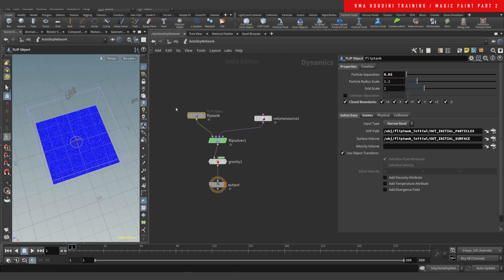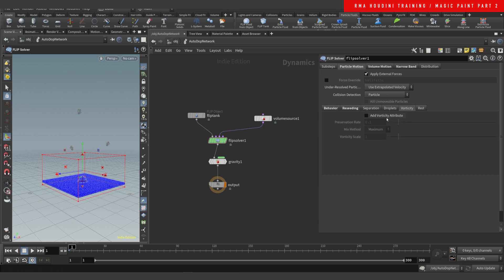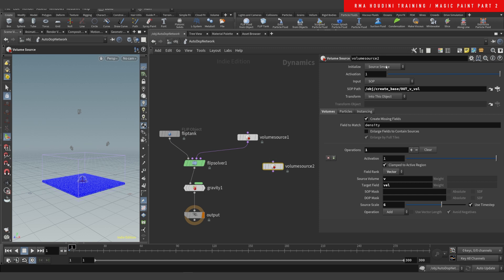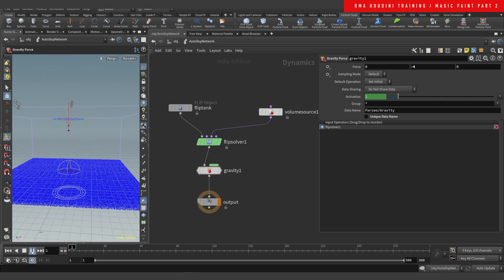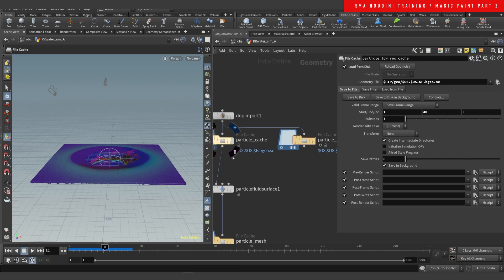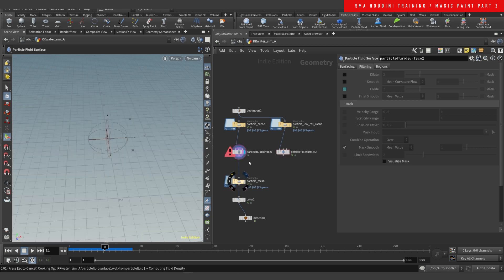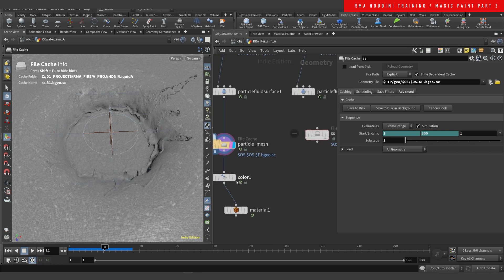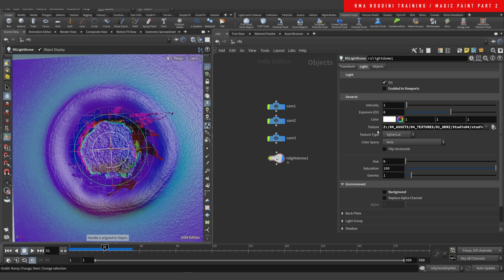Magic paint P2 | FREE TUTORIAL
Dive back into the flip tank tools journey in Houdini with Part 2!
Craft a container, unleash custom velocity forces, and witness the liquid's mesmerizing dance. Delve deeper into procedural animation, exploring keyframing techniques for simulated beauty. Master the art of importing velocity into flip fluids, bringing the tank to life. Learn captivating meshing techniques and refine your skills in texturing, lighting, and rendering with Redshift. Immerse yourself in the realm of dynamic color, blending paint and gold materials seamlessly. The result? A visually stunning, complex procedural texture—your artistic choice!